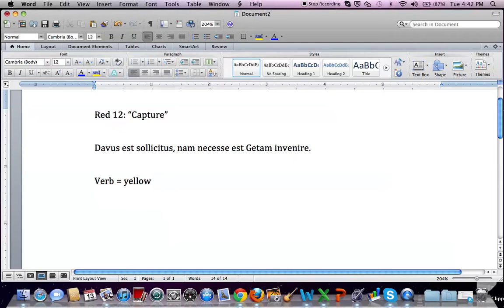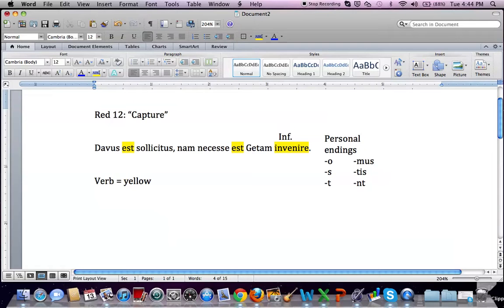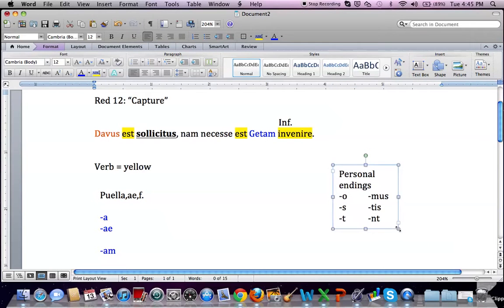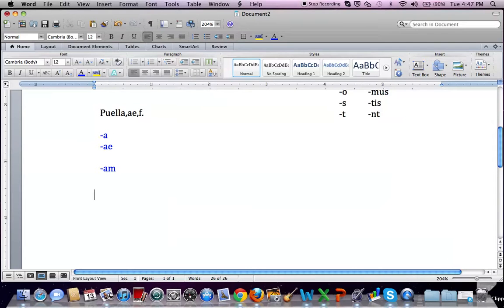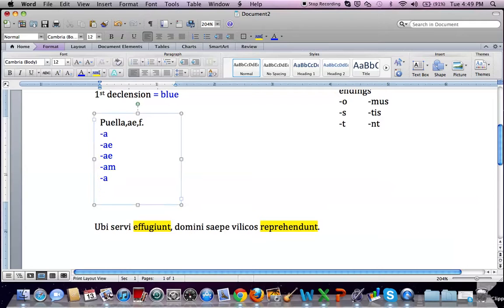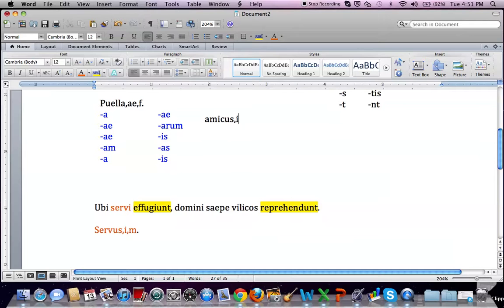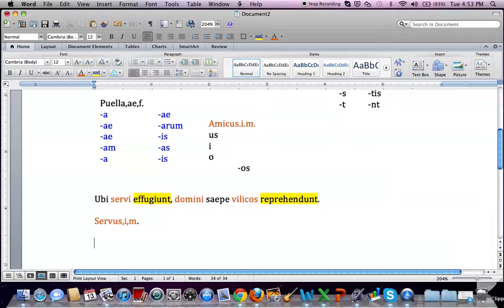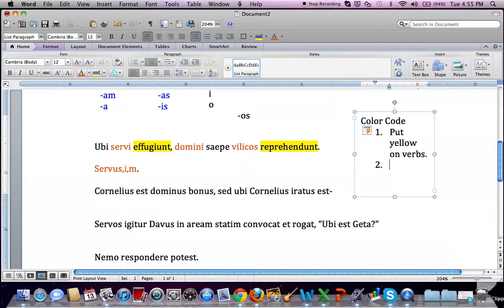Screen Recording Color Red 12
Using color to analyze elementary Latin sentences.